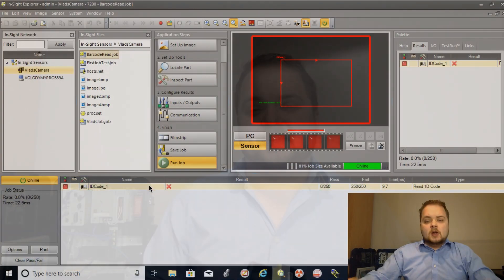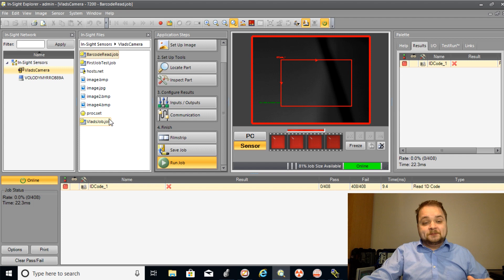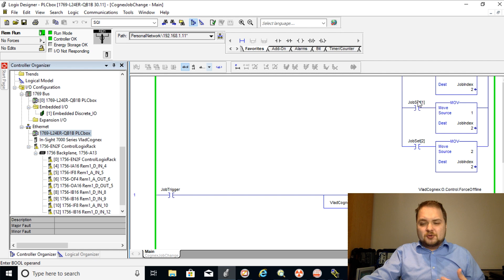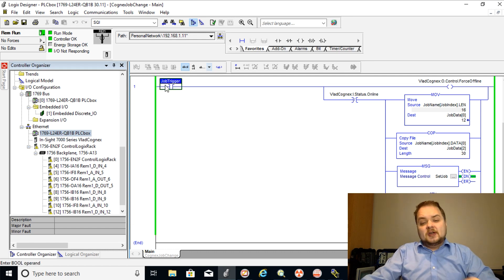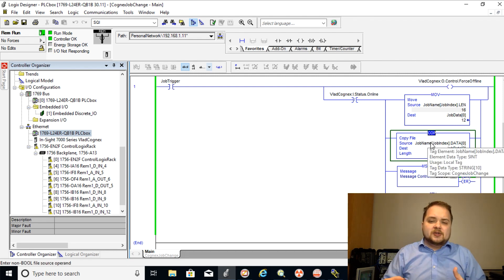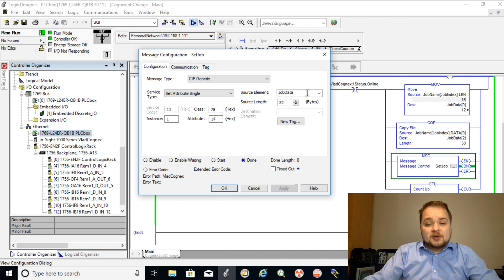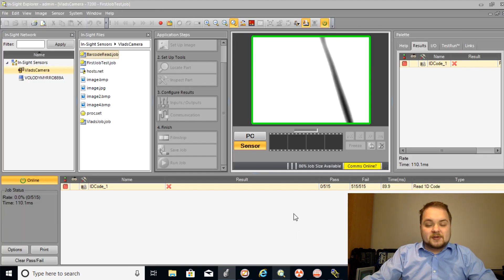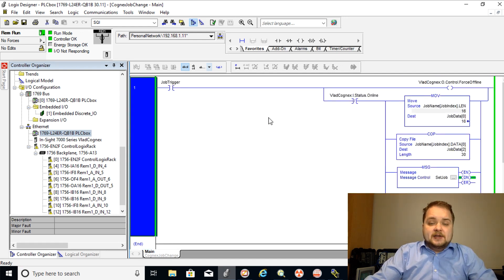Cognex In-Sight Vision System - Job Change EtherNet IP CompactLogix Rockwell PLC RSLogix Studio 5000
Before we get into the technical details of Cognex In-Sight Job changes, it's important to understand why we need them in the first place. The reason for this need is what's called a manufacturing changeover. A changeover is an act of changing the production of a certain manufacturing line from one product to another. The changeover will typically consist of mechanical & electrical components which will dictate certain parameters of the final product.

The most common parameters affected by a changeover mentioned above are product size, color, weight & dimensions. As those very, certain components of the equipment will need to be changed either by operators or control systems. Since our goal is to automate the process as much as possible, we want to make sure that our vision systems are able to detect, work with and process the proper product automatically. The process of changing the product on a Cognex In-Sight system requires a job change.

A job change is a process of going from one job to another where a unique job is created for each product type.

Other Cool Content:
HMI Fundamentals - PanelView Plus Allen Bradley Terminal IP Settings for EtherNet Connectivity PLC

cognex vision system, cognex insight tutorial, cognex programming, cognex camera, cognex insight 7000, cognex insight 7000 tutorial